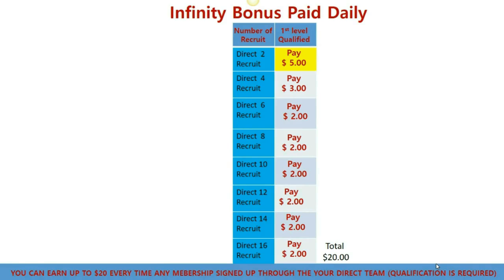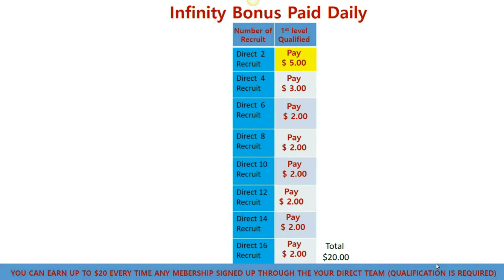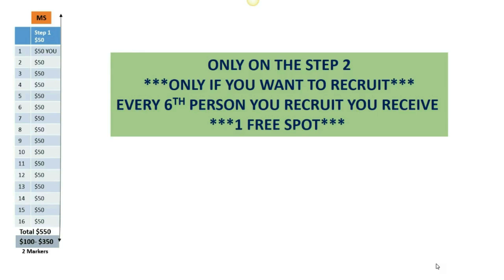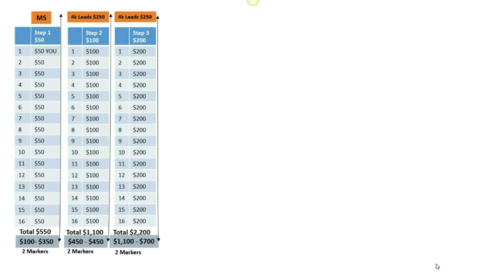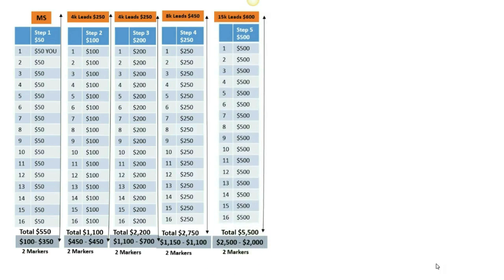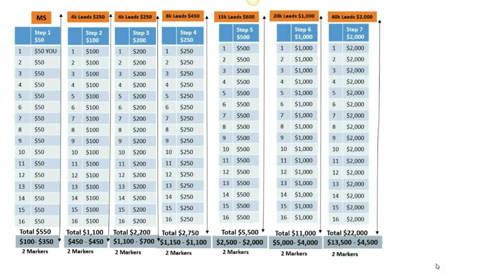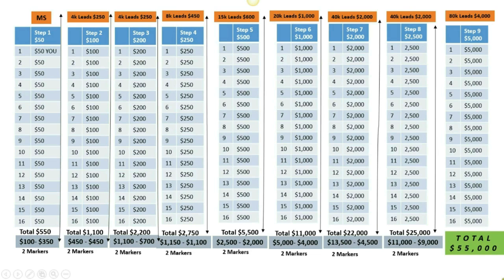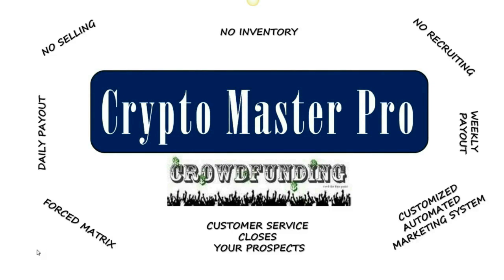The Secret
NO SALES, NO INVENTORY, NO RECRUITING, DAILY PAYMENT, WEEKLY PAYMENT, FORCED MATRIX, AUTOMATIC ADVERTISING SYSTEM, CUSTOMER SERVICE AND NO EXPERIENCE NEEDED.